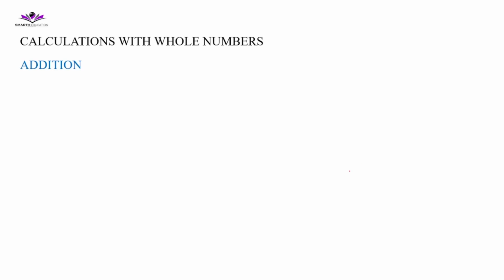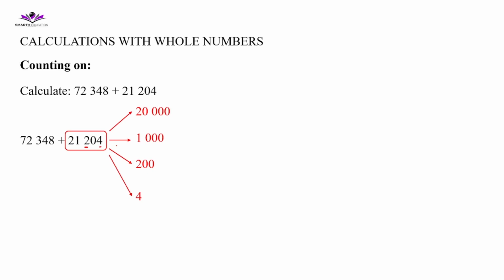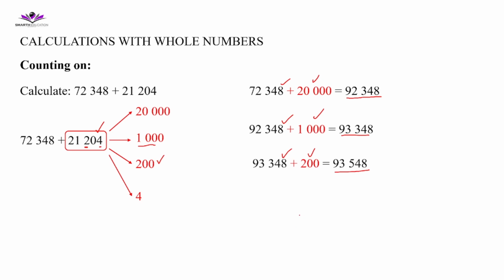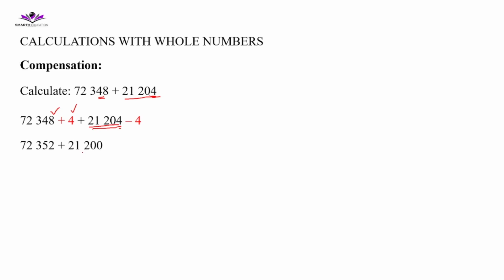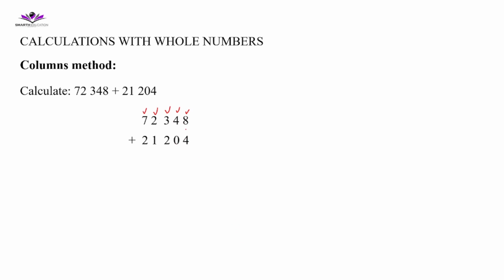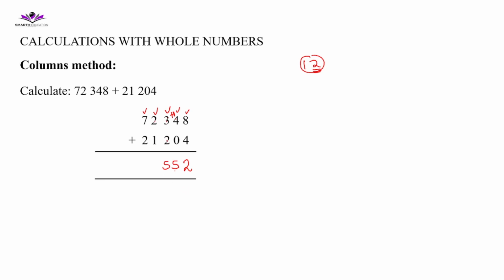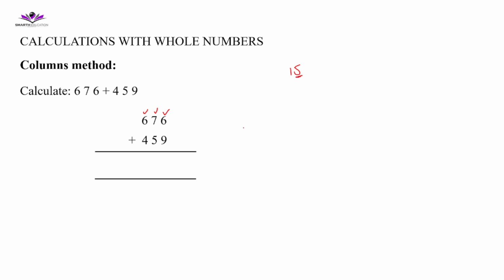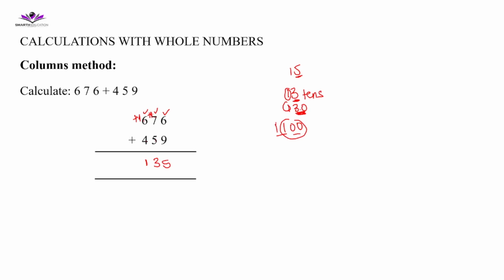Addition of whole numbers | Columns Method | Counting on Method | Compensation method